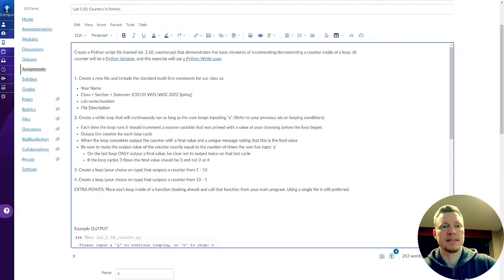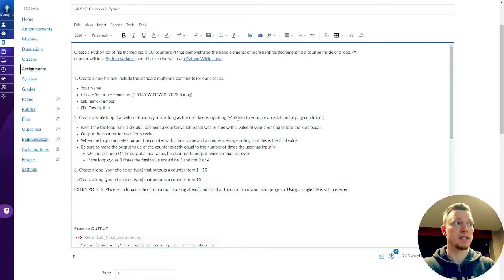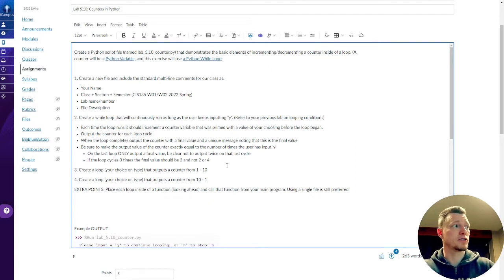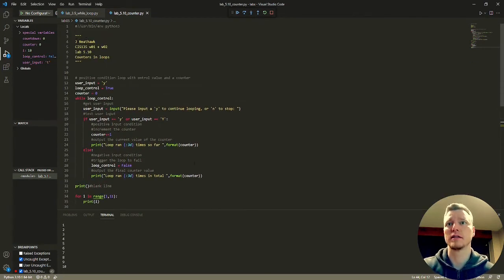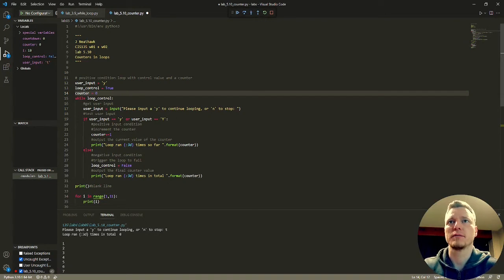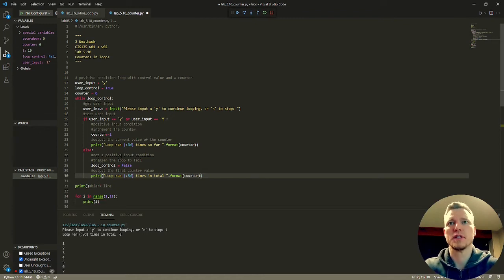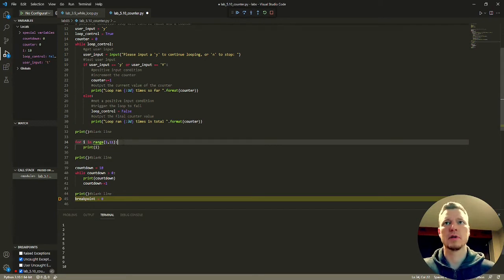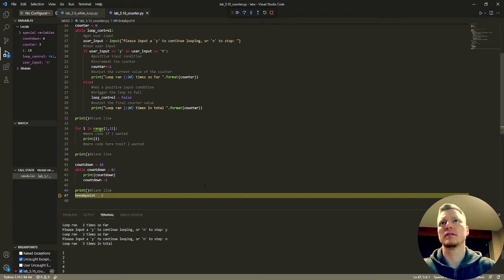2022-Spring: lab 5.10 - Intro to Python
Introducing loop counters

we'll create a loop that is controlled by user input and counts every cycle

We'll count up
We'll count down

We'll also use VS Code and test out what debugging with a breakpoint looks like.